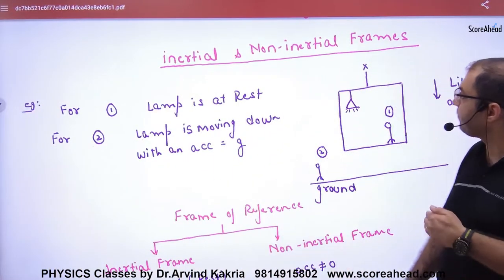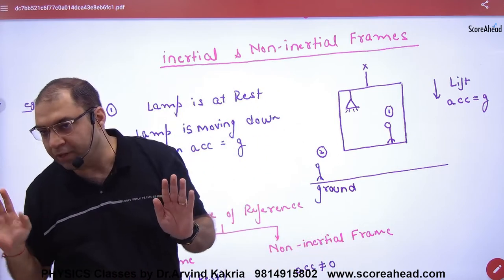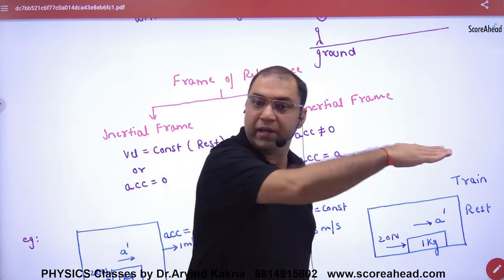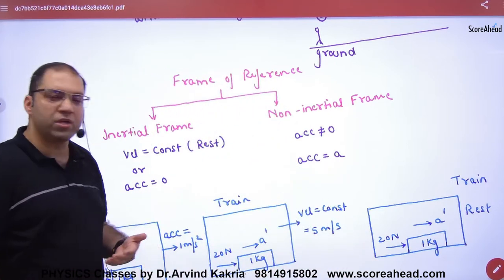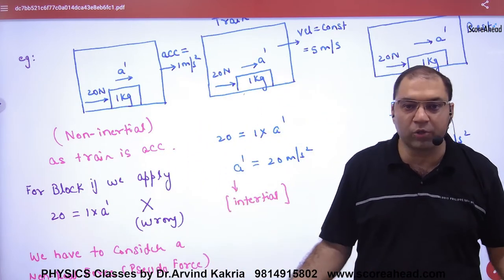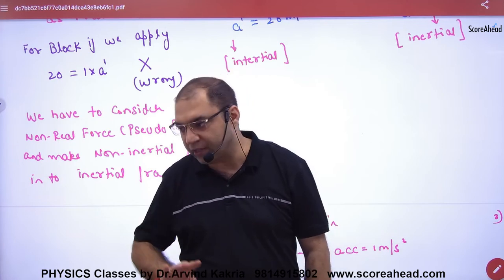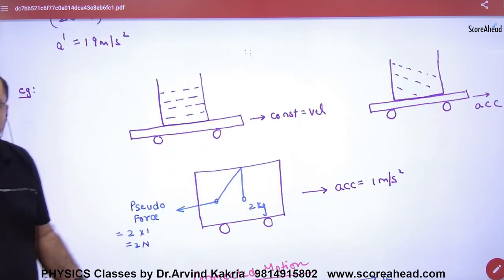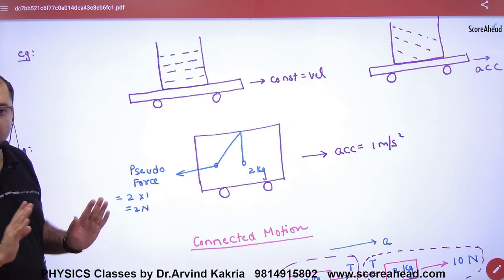63 Inertial and non Inertial frame